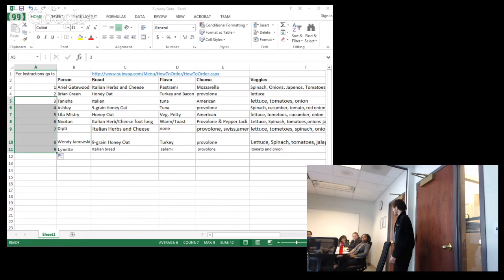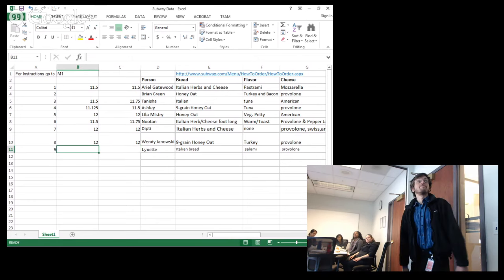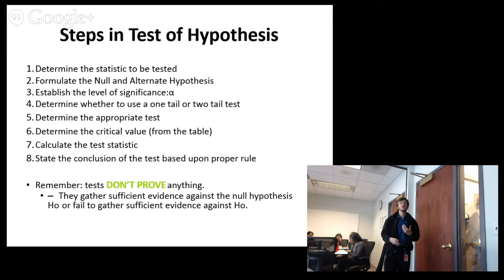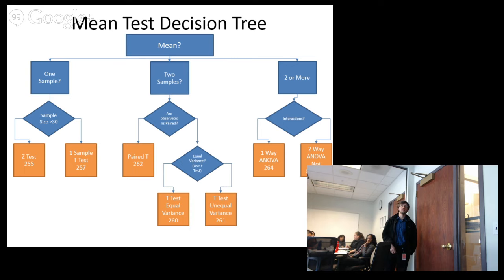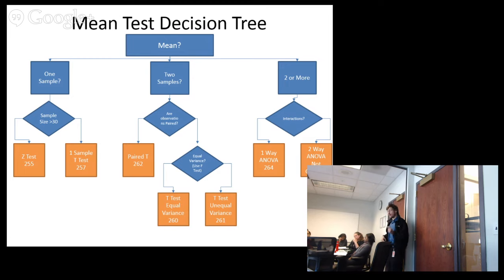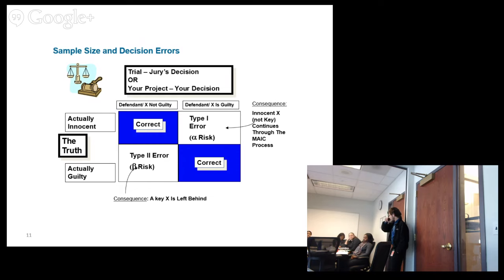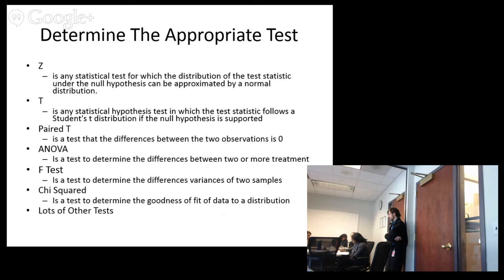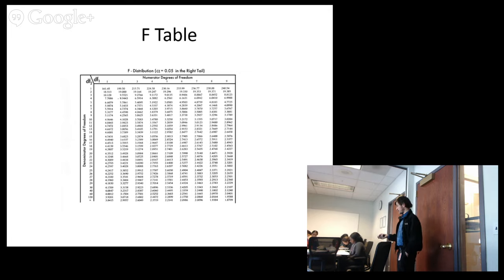Green Belt 2-18-2015